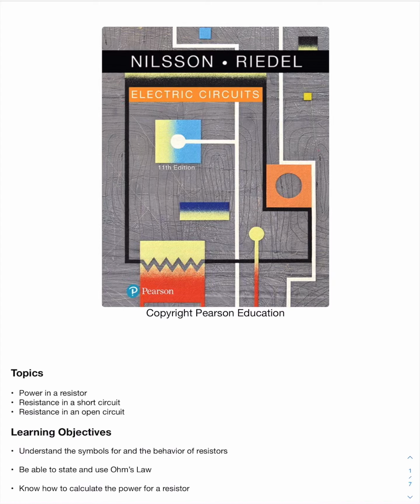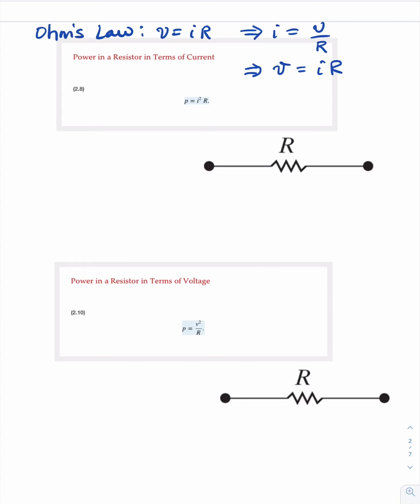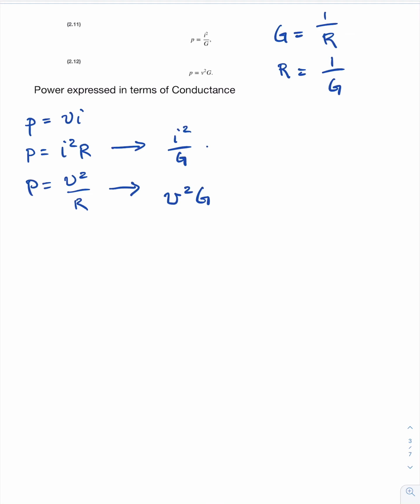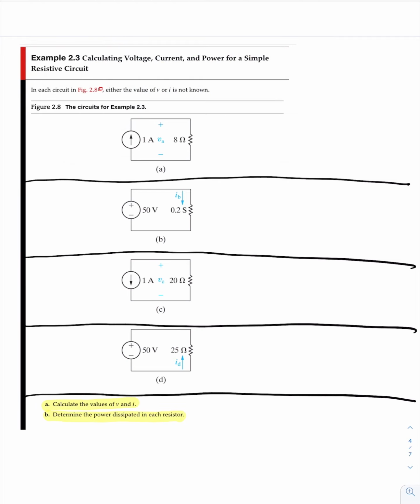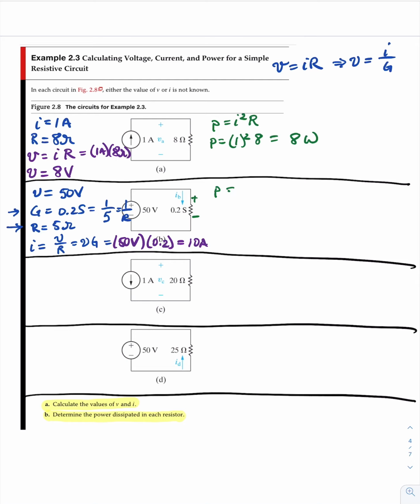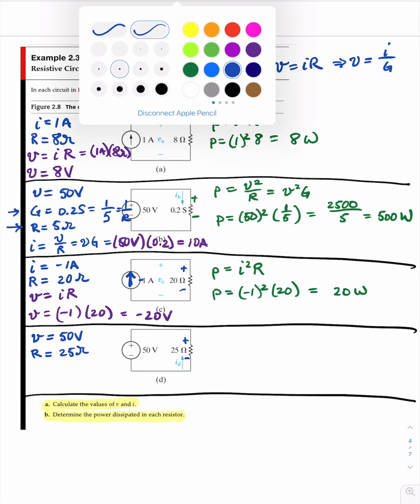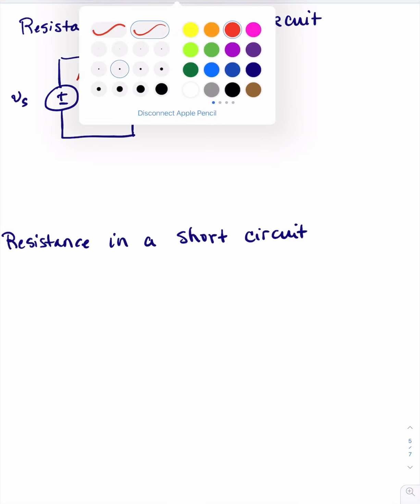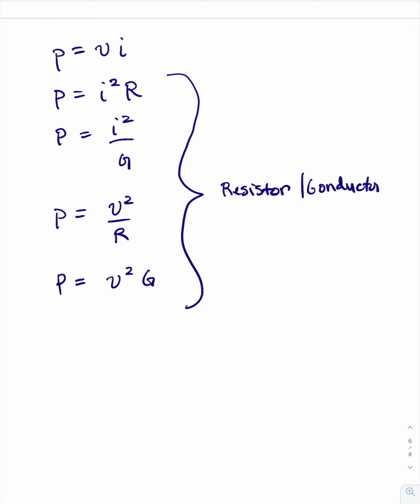Power in a Resistor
We use these expressions to perform some example problems.